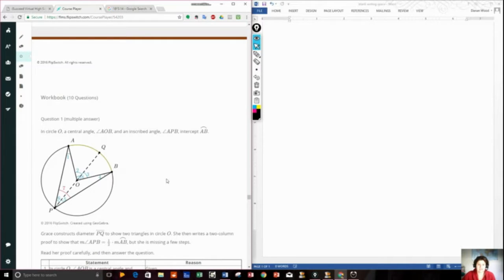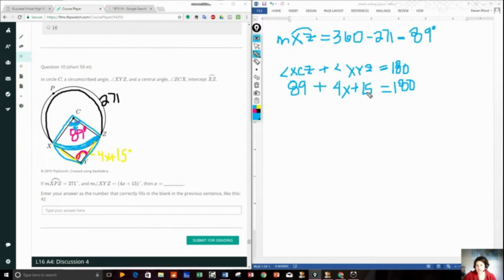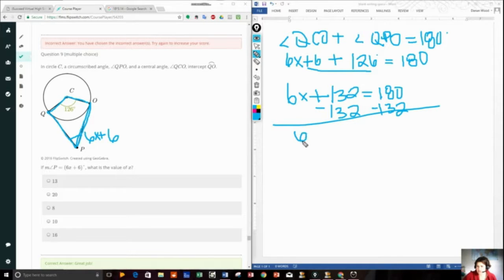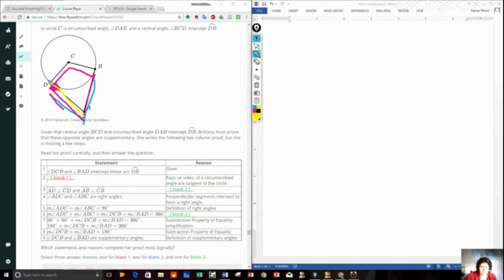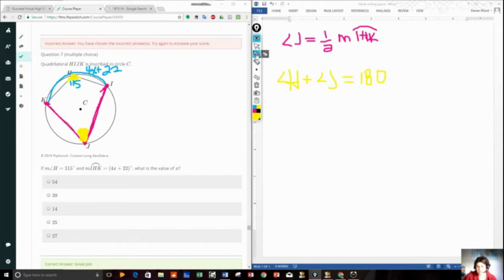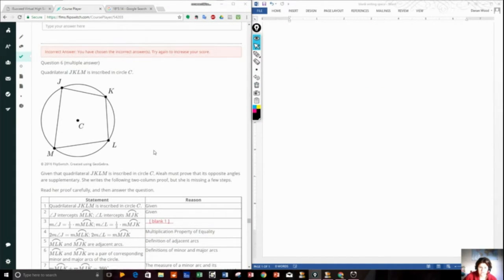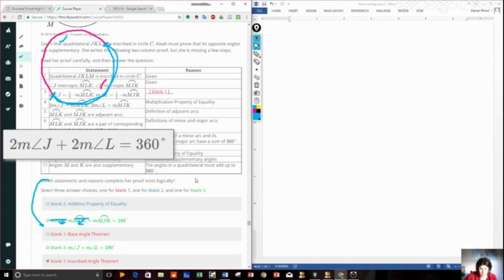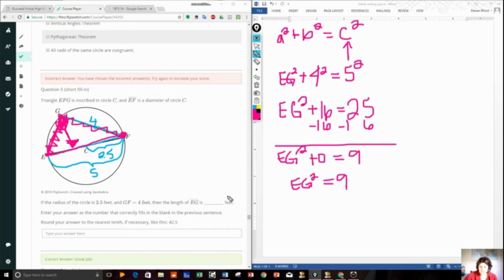lesson 16 workbook examples